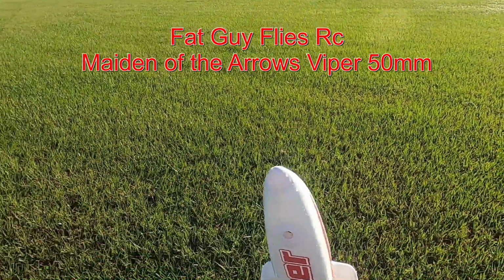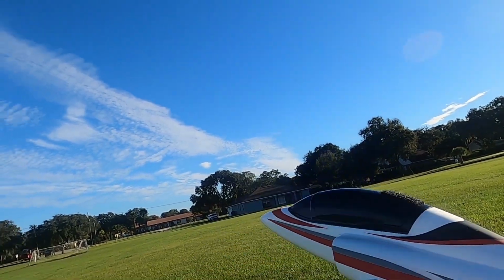Fat Guy Flies Rc : Arrows Viper 50mm Maiden with Launch Failures and a few Minor Crashes!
Welcome to Fat Guy Flies Rc!
Today I am featuring my Maiden of the Arrows Viper 50mm.